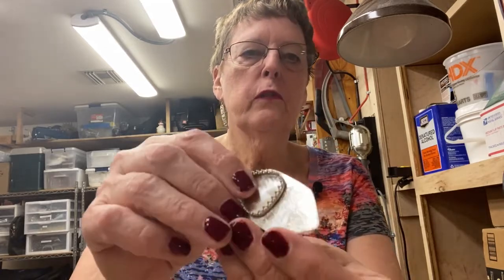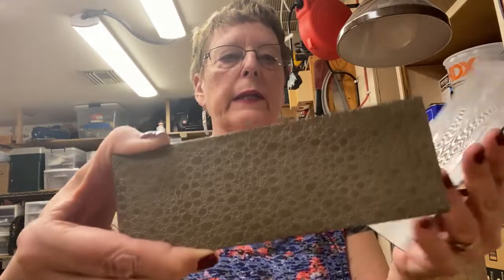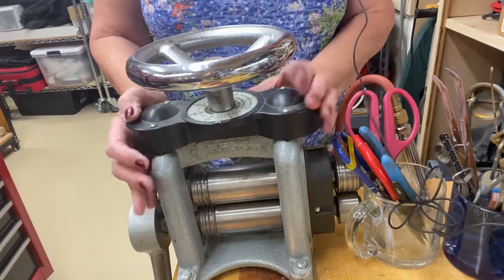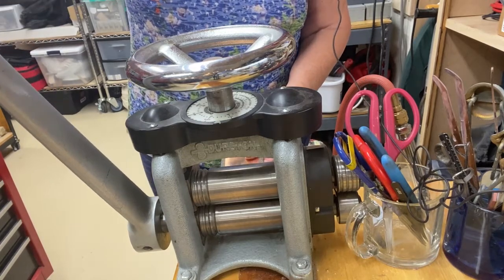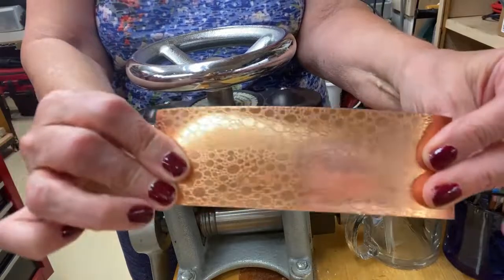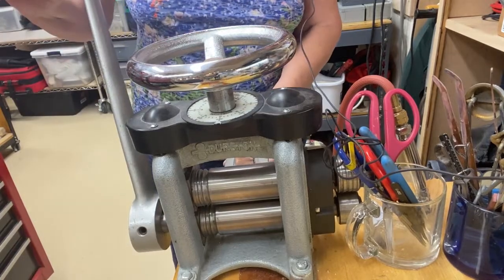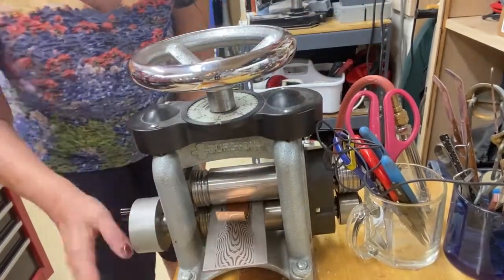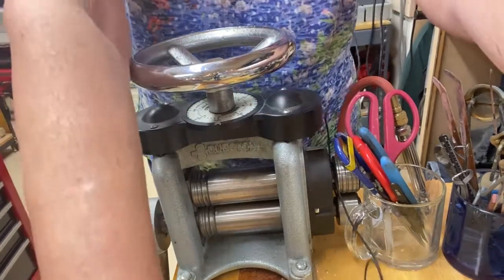Playing with fire; rolling mill textures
Firing with the torch is so much fun. But there is more to jewelry design than using the torch! Let's look at what I can create using a rolling mill!

Join my Collectors List to get first look at new designs plus Collector-Only Discounts and Specials.